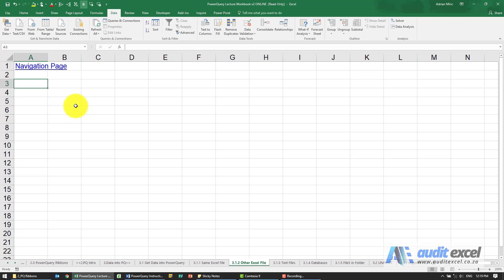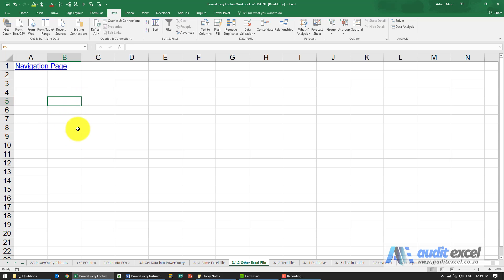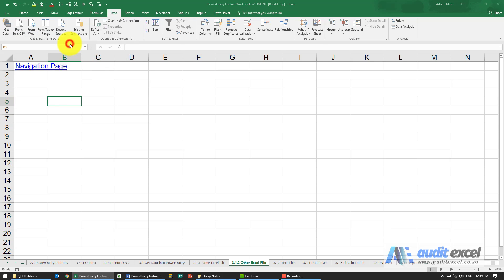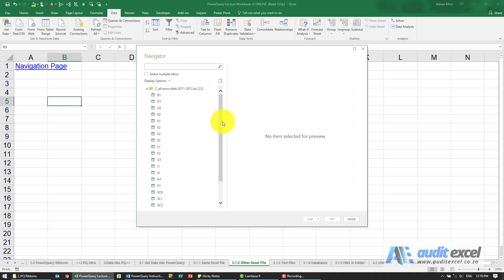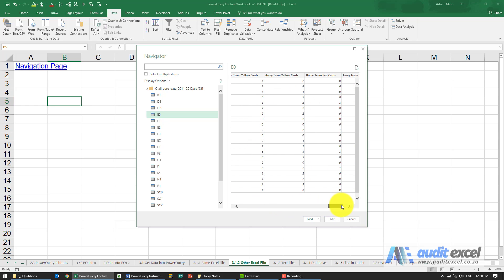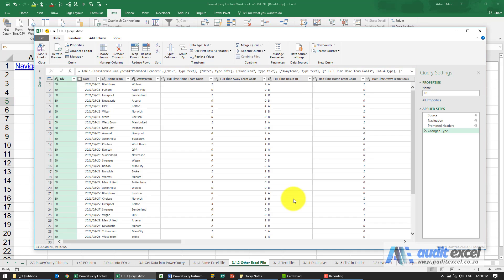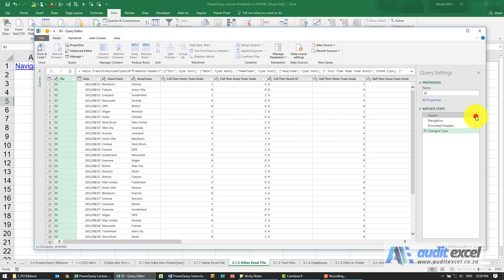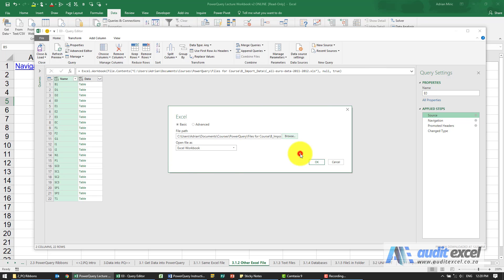Auto import data from other Excel workbook/s (in-built PowerQuery)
00:00 Automatically get data from other Excel workbooks with PowerQuery
00:08 NB NB Difference between workbook with the PowerQuery in and other workbooks
00:20 Excel Data Ribbon - Get Data from Excel Workbook (Get & Transform section)
00:43 Choose the sheet containing the data you want to import
01:09 See the data in PowerQuery for further processing
01:20 Change which workbook PowerQuery should pull the data from

How to set up an automatic import of data from other Excel workbook/s WITHOUT linking formula and encountering all the associated problems with cross links in Excel. This also uses Excel's inbuilt Get Data feature that is in the Data Ribbon, under the Get & Transform Data section.